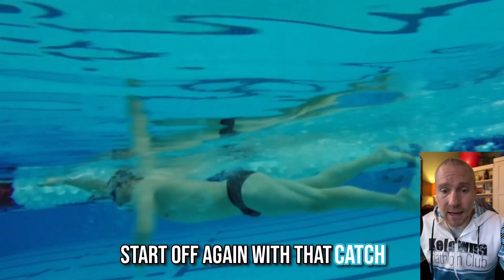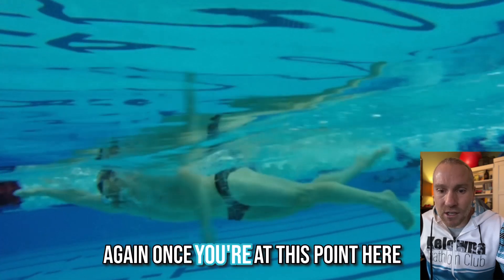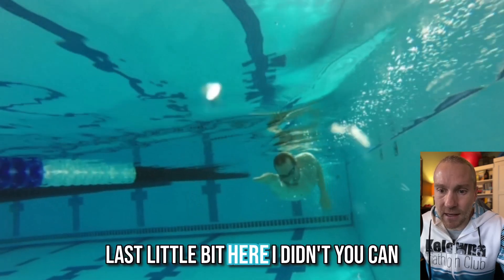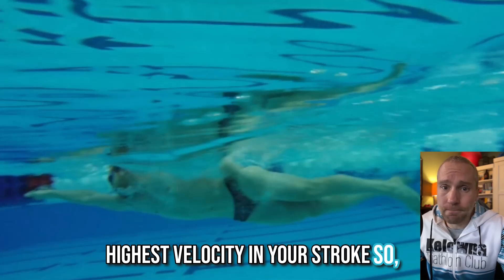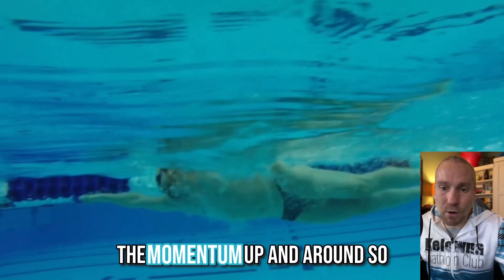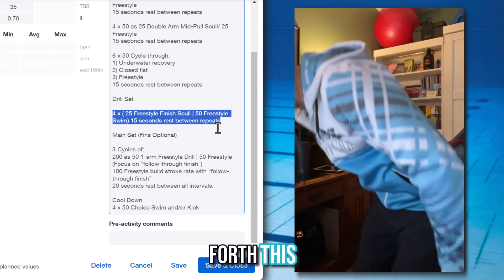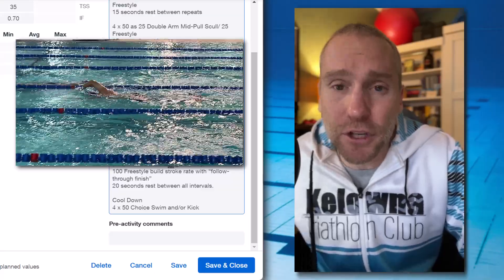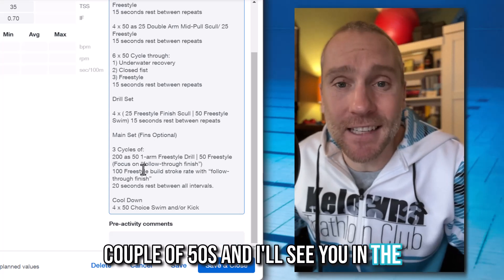Finish Fast! Don't Get Stuck At The Finish...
Finish fast and follow through! This workout will focus on the finish of your freestyle arm pull.

M O R E    V I D E O S    T O    W A T C H    N E X T :